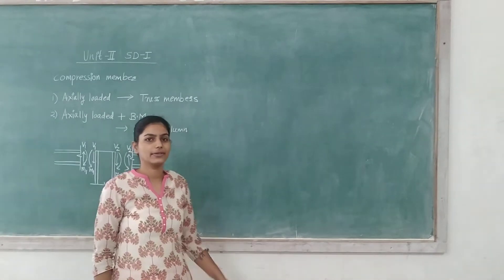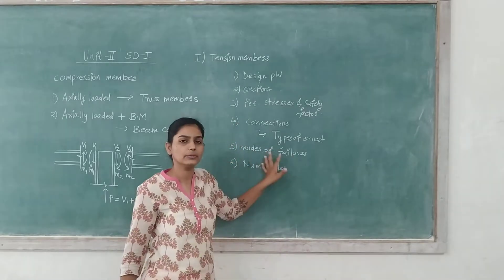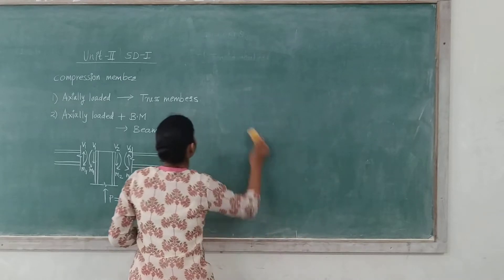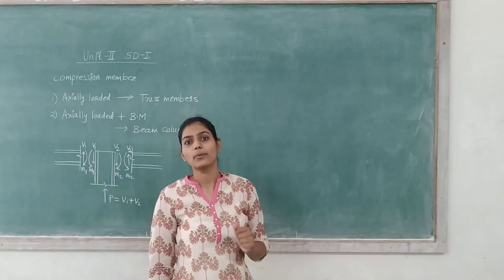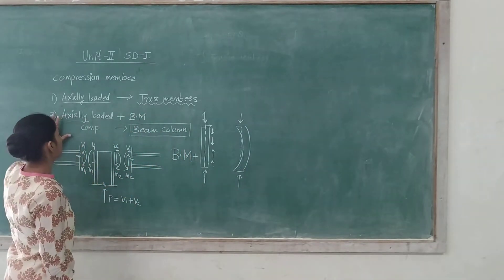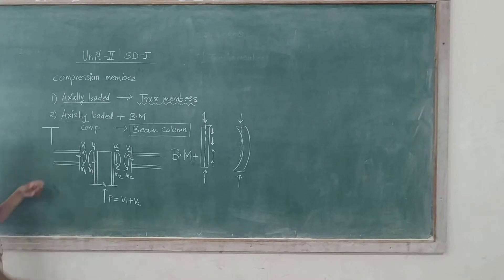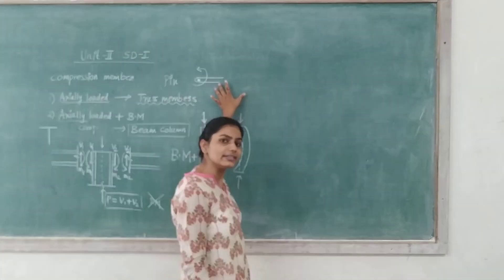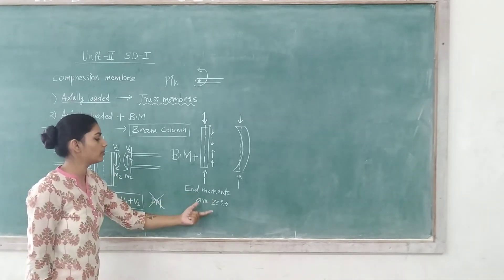Introduction to compression member